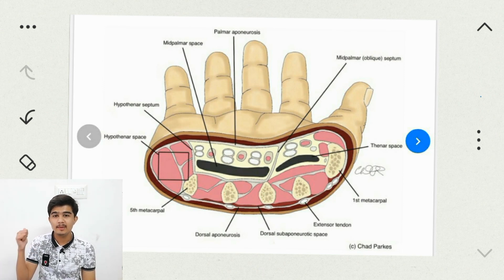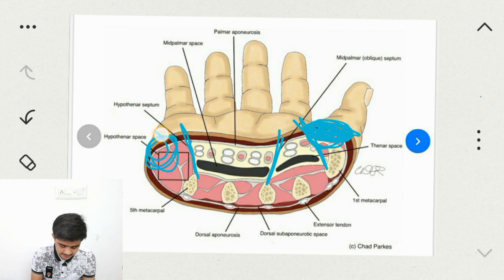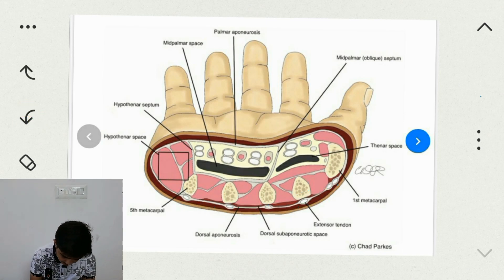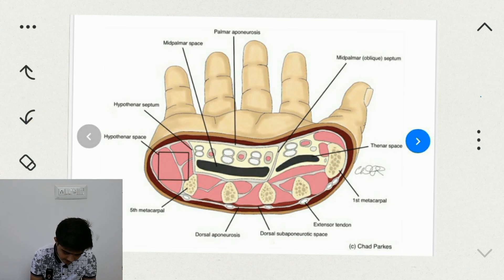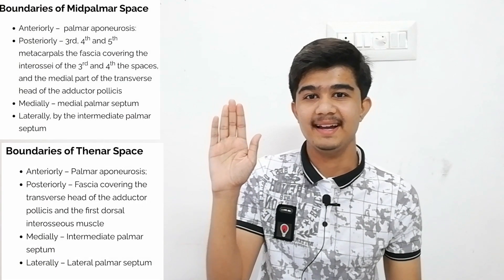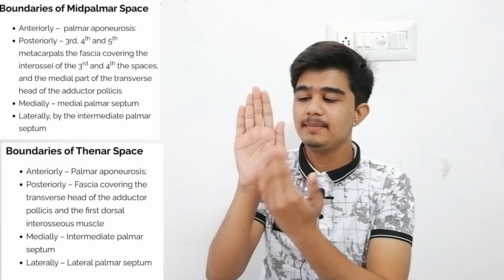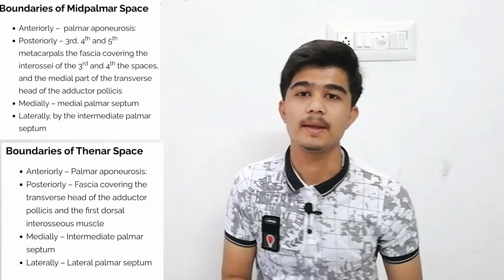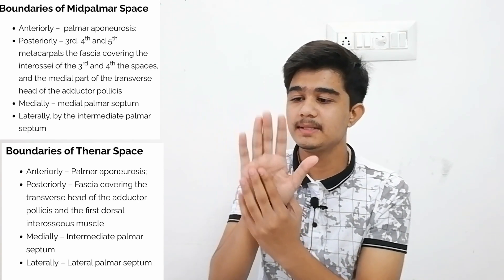Midpalmar Space And Thenar Space| Simplified | Spaces Of Hand Anatomy | Medico Darshil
So here i am back with another exciting video and this is about spaces of hand. So we have two spaces in our hand anatomy and that are midpalmar space and thenar space.